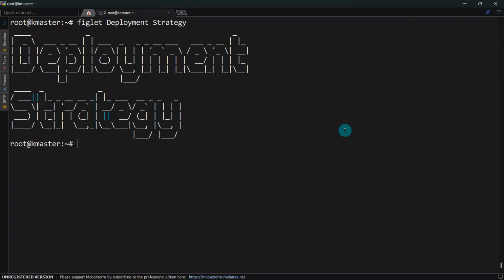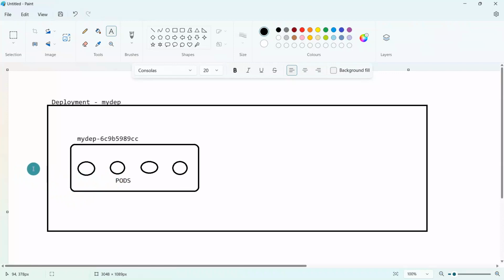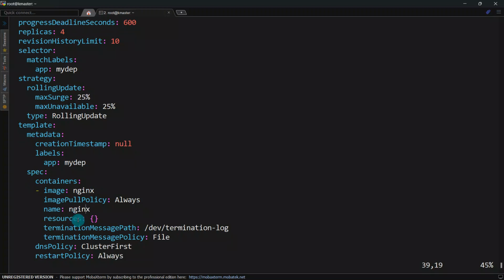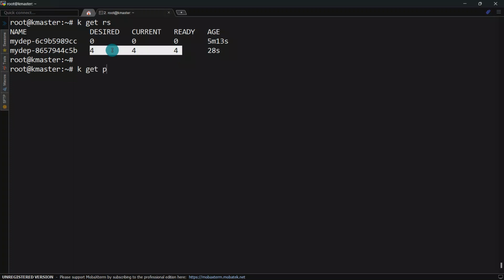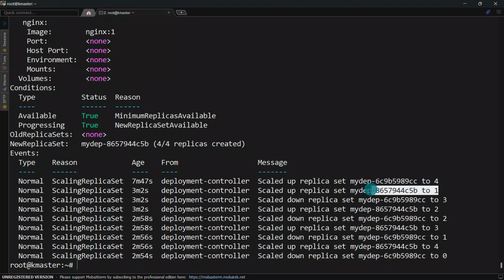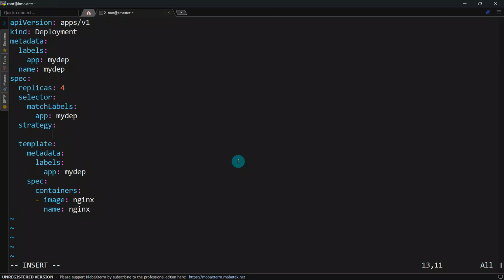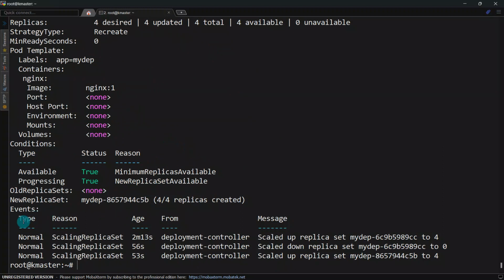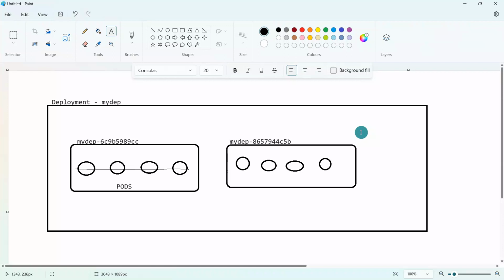Kubernetes - Deployment Strategy | Rolling Update | Recreate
Hello All,
Welcome to Kubernetes - Deployment Strategy topic.

Rolling updates allow Deployments' update to take place with zero downtime by incrementally updating Pods instances with new ones. The new Pods will be scheduled on Nodes with available resources.

All existing Pods are killed before new ones are created when .spec.strategy.type==Recreate.